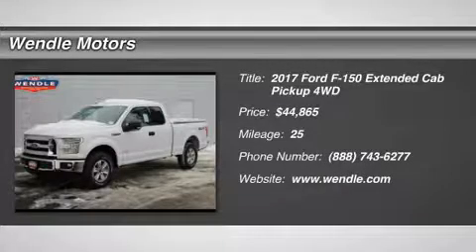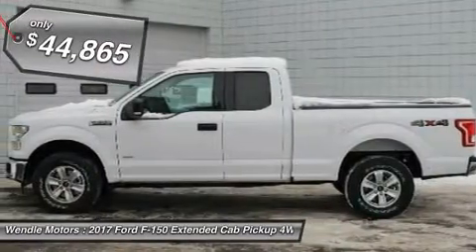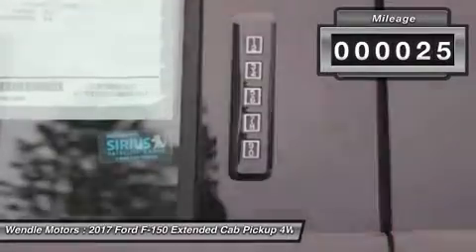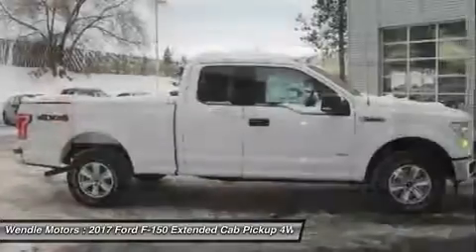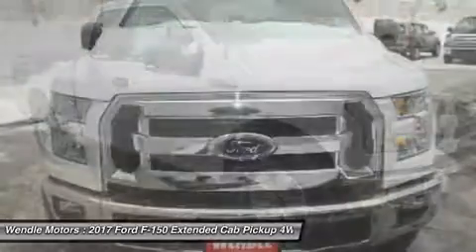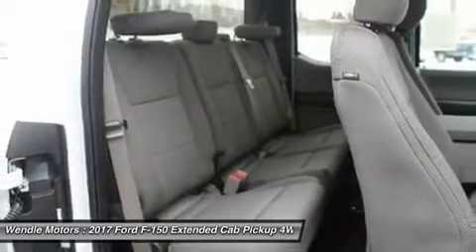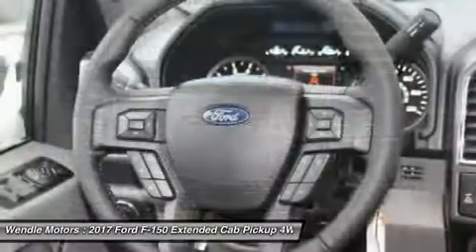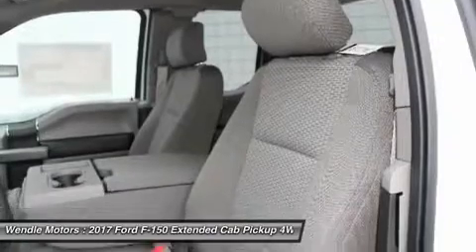2017 Ford F-150 1601083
2017 FORD F-150 Spokane, WA
Stock# 1601083

Wendle Motors
9000 North Division Street

*Bluetooth* This 2017 Ford F-150 XLT is Oxford White with a Medium Gray interior. This Ford F-150 XLT comes with great features including: Bluetooth, 4-Wheel Drive, Automatic Headlights, Keyless Entry, and Tire Pressure Monitors . Buy with confidence knowing Wendle Ford Sales has been exceeding customer expectations for many years and will always provide customers with a great value! Save $5,250 - $2,000 Retail Customer Cash + $1,500 Retail Bonus Cash + $1,750 Retail Trade Assist (Trade must be 1995 model or newer to qualify). Not all buyers will qualify for Ford Credit financing. Residency restrictions apply. For all offers, take new retail delivery from dealer stock by 5/1/2017. See dealer for qualifications and complete details. Additional $300 Retail Customer Cash on all 2.7L EcoBoost engines.